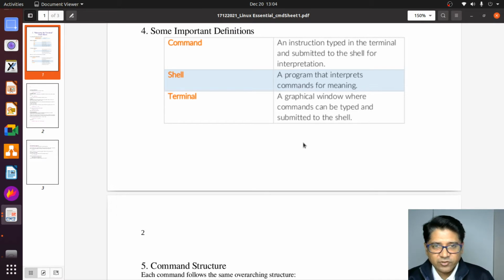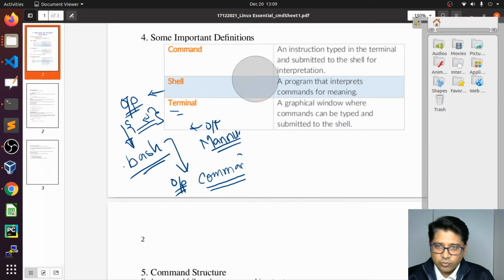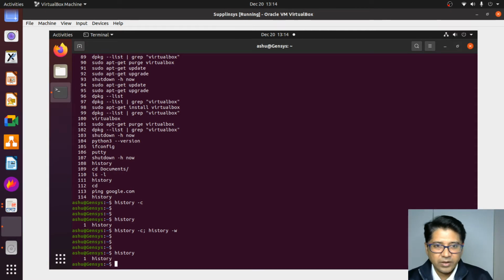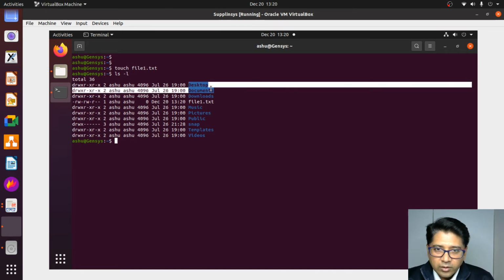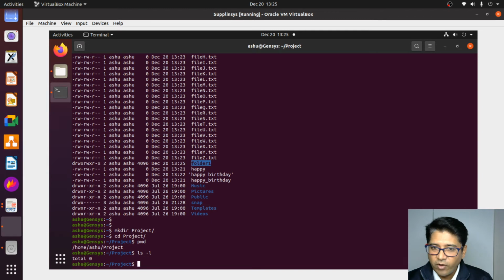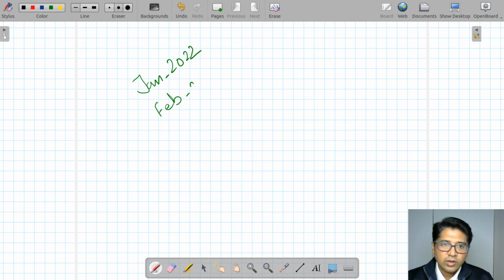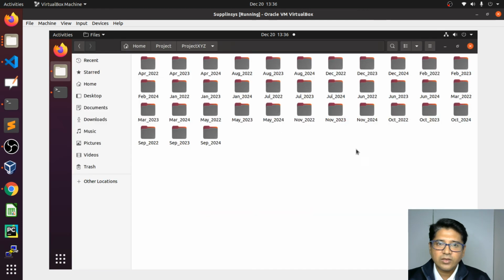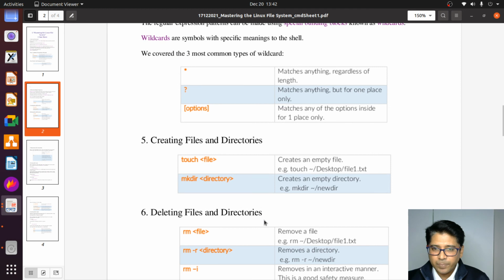04 Linux Essential Part 2, Terminal, Shell, History with ! & !!, History -c & -w, touch, Mkdir, cli.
Linux Essential Part 2, Terminal, Shell, History option uses with ! & !!, History -c & -w, touch, Mkdir, Linux cli. touch with brace extension, Mkdir with brace extension. {brace1}_{Brace2} Multiplex.